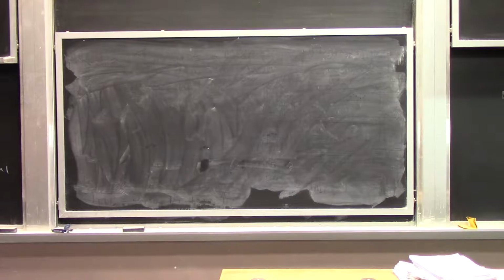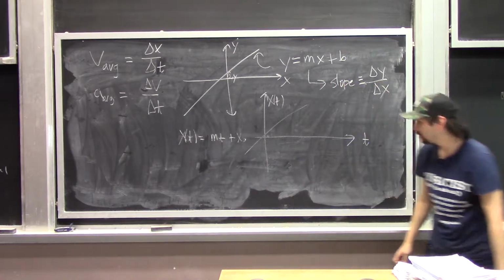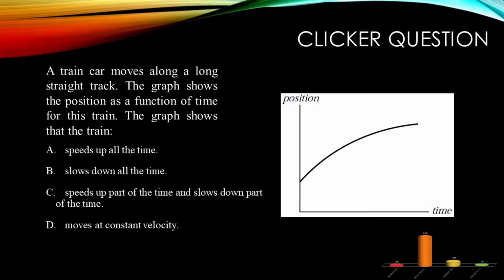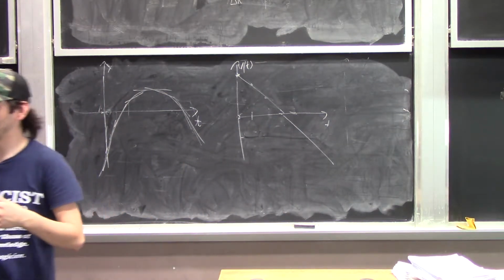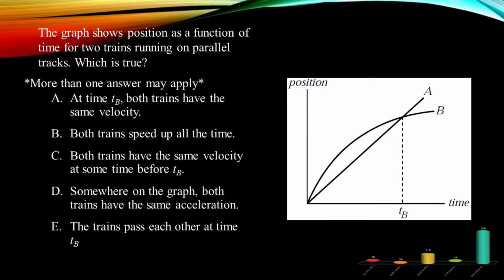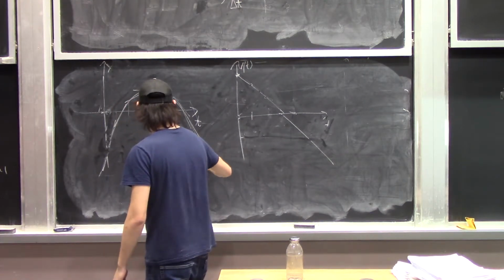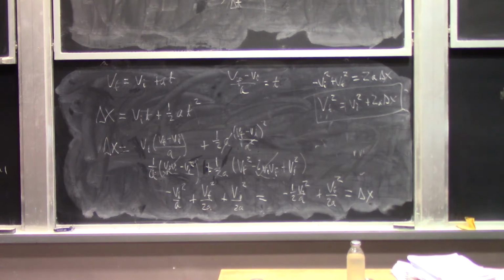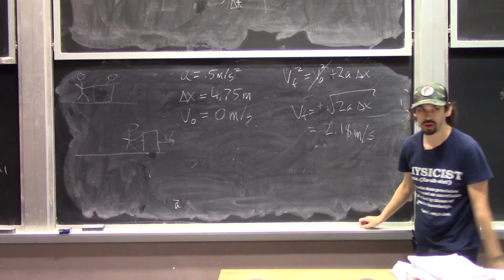Lecture 2.1: 1 Dimensional Motion (PHYS1051 Fall 2018)